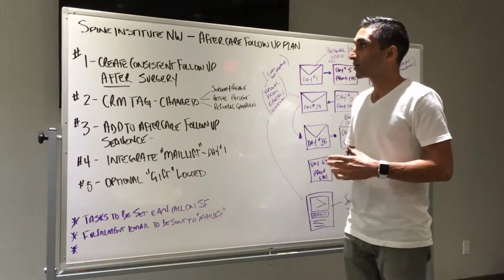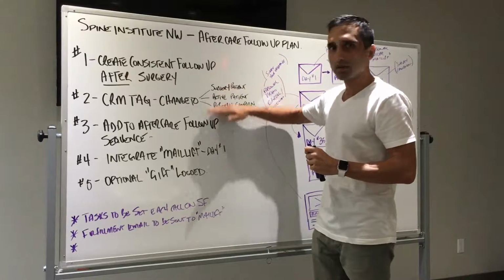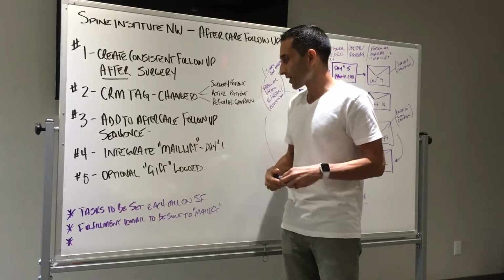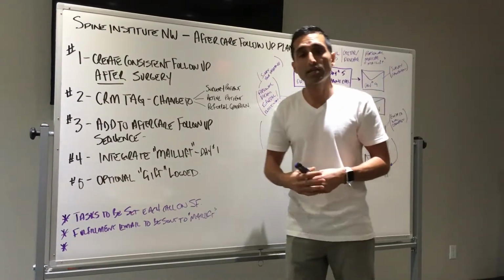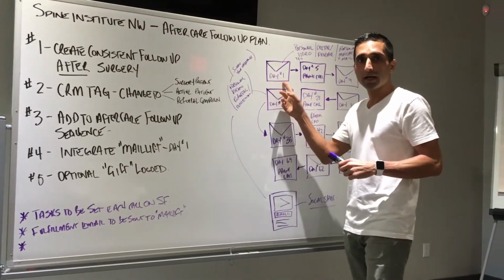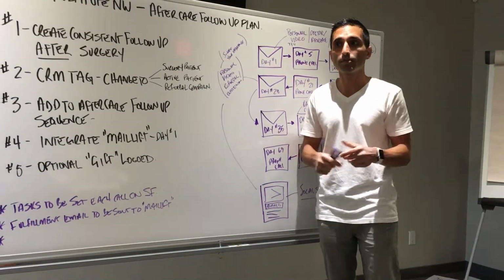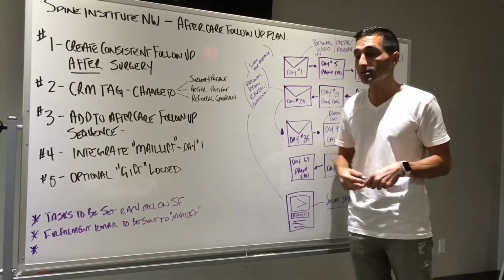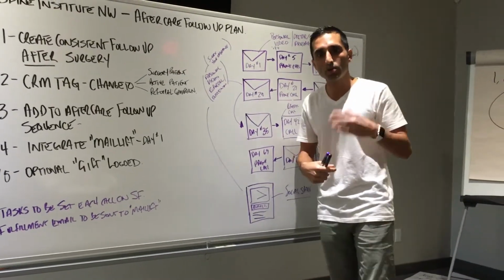Bob Mangat's Patient After Care Follow Up Program. Create Ravings Fans!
- Invigo’s goal is to help physicians attract and CONVERT more prospects into CASH paying patients,. Get A FREE Traffic And Conversion Blueprint